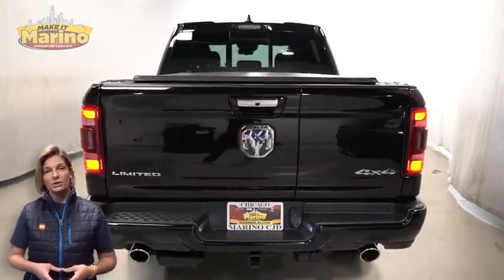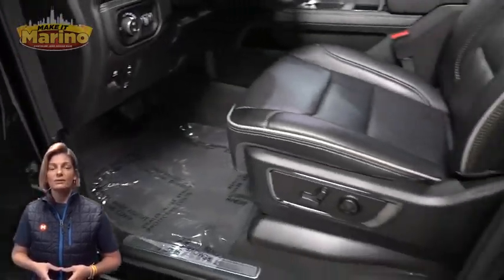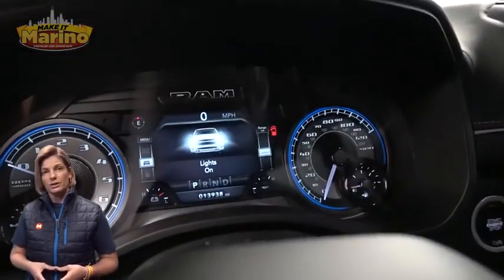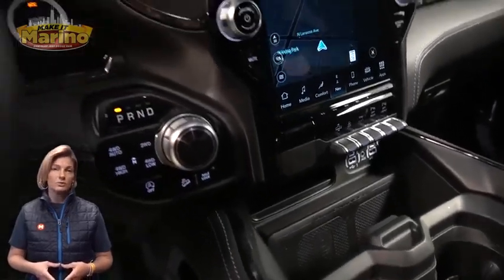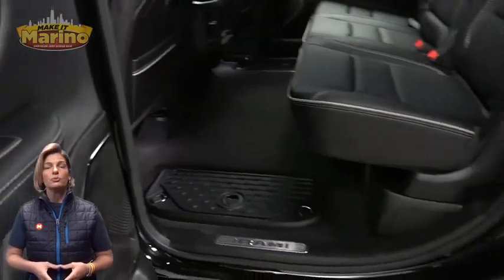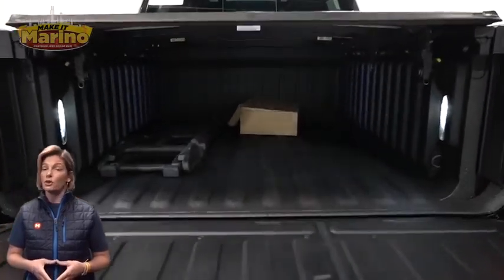2022 Ram 1500 D6700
2022 Ram 1500 Limited

5133 W Irving Park Rd

RAM CERTIFIED!! 7 YEAR-100,000 MILE WARRANTY!! 1500 LIMITED!!  5.7 LITER V8 HEMI ENGINE!!  STILL UNDER FACTORY BUMPER TO BUMPER AND POWERTRAIN WARRANTY!!  ONE OWNER!!  ACCIDENT FREE CARFAX REPORT!!  CUSTOMER PREFERRED PACKAGE!!  ADAPTIVE CRUISE CONTROL!!  DUAL-PANE PANORAMIC SUNROOF!!  12 INCH TOUCH SCREEN DISPLAY!!  NAVIGATION!!  REAR BACKUP CAMERA!!  APPLE CARPLAY!!  GOOGLE ANDROID AUTO!!  VENTILATED FRONT SEATS!!!  HEATED FRONT SEATS!!  HEATED STEERING WHEEL!!  TOW PACKAGE!!  DUAL-ZONE TEMPERATURE CONTROL!!  SURROUND VIEW CAMERA SYSTEM!!  BLIND SPOT MONITORING!!  DAMPENED TAILGATE!!  WIRELESS CHARGING PAD!!  POWER LOCKS!!  POWER WINDOWS!!!  brbrFCA US LLC Certified Pre-Owned Details:brbr  * Vehicle Historybr  * Warranty Deductible: $100br  * Transferable Warrantybr  * Roadside Assistancebr  * Powertrain Limited Warranty: 84 Month/100,000 Mile (whichever comes first) from original in-service datebr  * Limited Warranty: 3 Month/3,000 Mile (whichever comes first) after new car warranty expires or from certified purchase datebr  * Includes First Day Rental, Car Rental Allowance, and Trip Interruption Benefits. SiriusXM 3 month trial subscription.br  * 125 Point Inspection